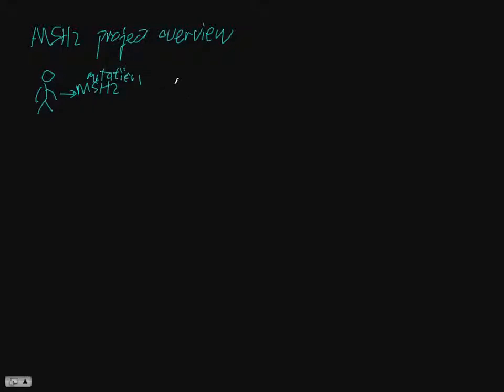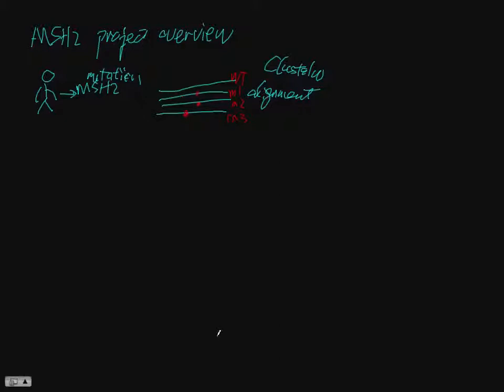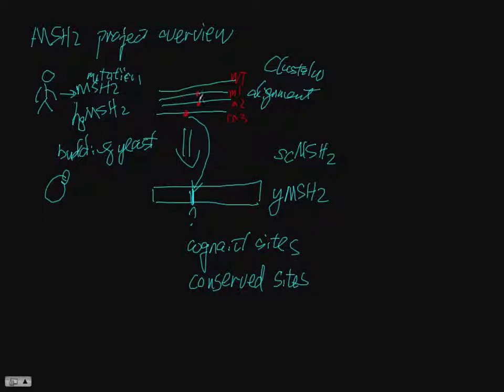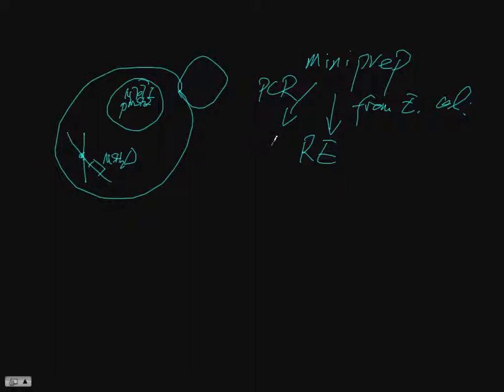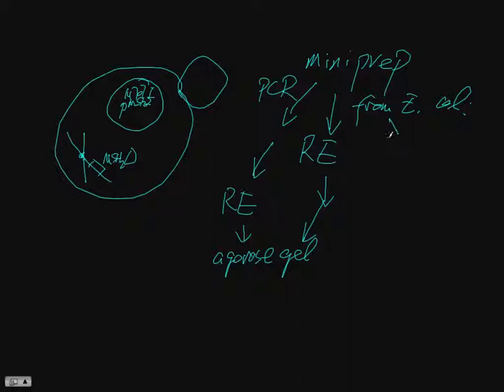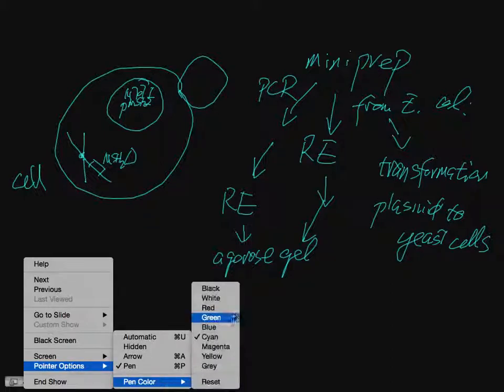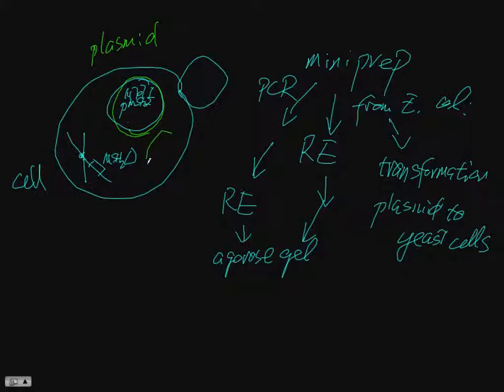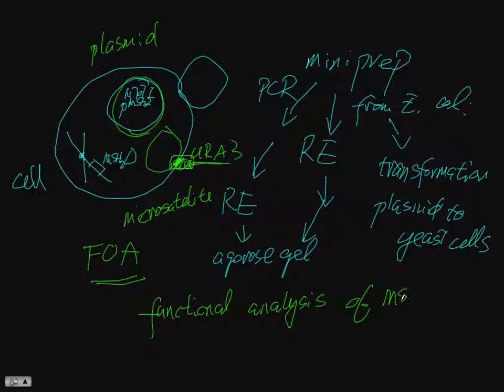MSH2 project overview 20150217, bio125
BIO125, spring 2015, molecular biology and genomics, Spelman College